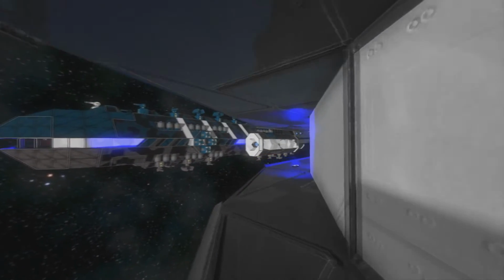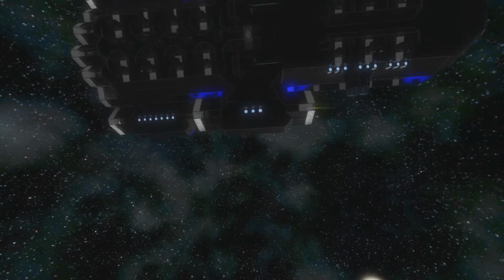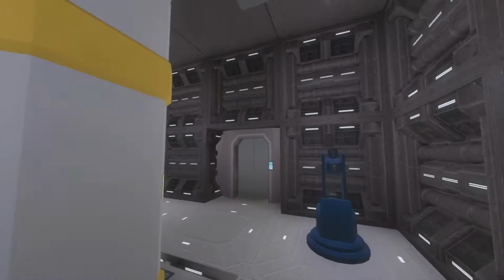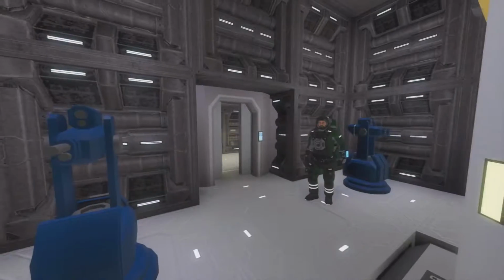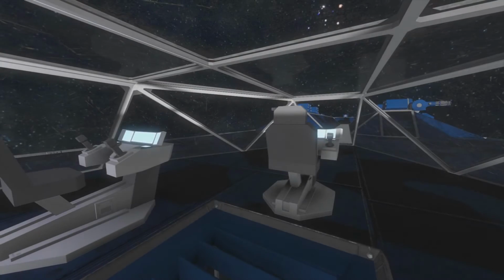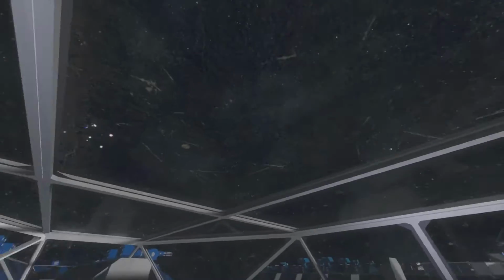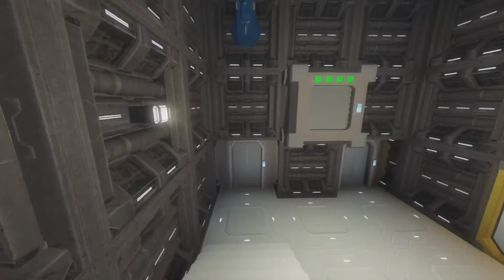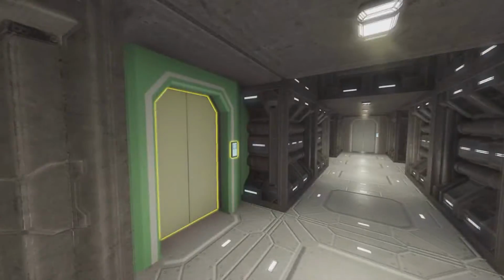Space Engineers | Showcase: Inquisitor-Class Assault Cruiser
Follow me and my good friend Qestroy as we show off our Inquisitor-Class Cruiser, which featured in the Space Engineers Planet Release Trailer.

What is a showcase?
A showcase video is one in which I show off my own works within games. Usually sandbox games (I'm no modder), it's a way for me to show you around my creations. Most of these will be in Space Engineers.

What is Space Engineers?
From the horse's mouth: "Space Engineers is a sandbox game about engineering, construction, exploration and survival in space and on planets. Players build space ships, space stations, planetary outposts of various sizes and uses, pilot ships and travel through space to explore planets and gather resources to survive."

Into Facebook? That's cool, I've got that now too

Music (Intro/Outro): Requiem (Bobby Tank Remix)